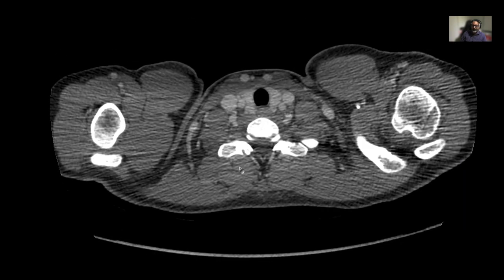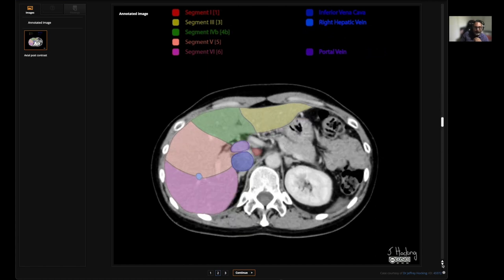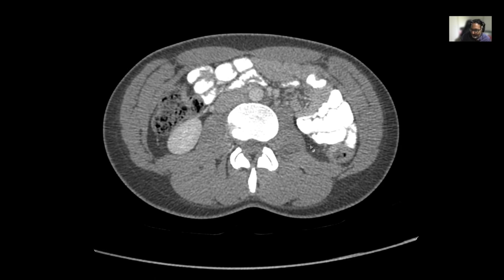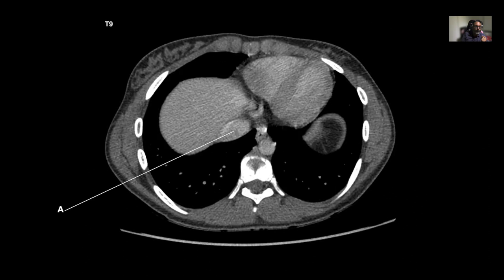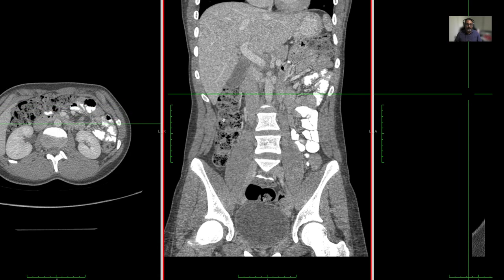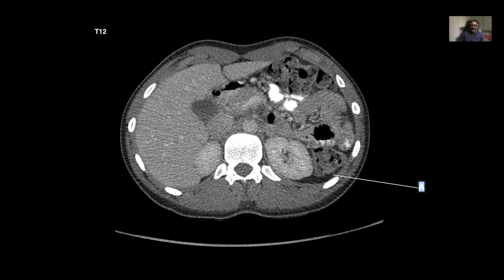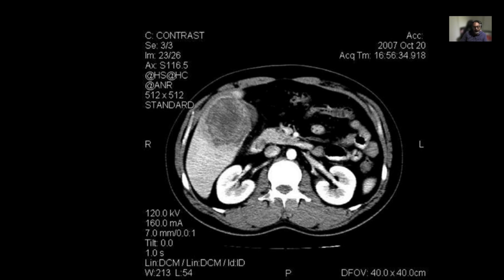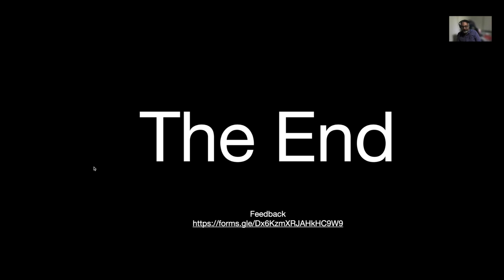Anatomy of the Liver, Gall Bladder, Pancreas and Kidneys on CT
This video demonstrates the anatomy of the liver, gall bladder, pancreas and kidneys on CT. It continues on with a live interactive anatomical quiz and then moves on to a discussion on common pathological findings, both on the same topic.

The Liver

The Veins of the Liver

The portal vein

The left portal vein
The right portal vein
 Anterior devision
 Posterior division

The inferior vena cava

The left hepatic vein
The middle hepatic vein
The right hepatic vein

The Segments of the Liver

I
II
III
IVa and IVb
V
VI
VII
VIII

The Falciform Ligament

The Ligamentum Venosum

The Porta Hepatis

The portal vein
The left and right hepatic ducts
The left and right hepatic arteries

The Gall Bladder

The fundus
The body
The neck
The cystic duct

The Bile Duct

The Pancreas

The head
The uncinate process
The neck
The body
The tail
The pancreatic duct

The Kidneys

The cortex
The medulla
The minor and major calyx
The renal pelvis
The ureters

The Adrenal Glands

The Spaces

The right sub-phrenic space (above the liver)
The left sub-phrenic space (above the spleen)
The hepato-renal recess (Morrison’s pouch)
The peri-renal space
The para-renal space (anterior and posterior)
The peri-splenic space
The right paracolic gutter
The left paracolic gutter
The recto-uterine space (the pouch of Douglas)
The utero-vesicular space
The recto-vesicular space (in males)